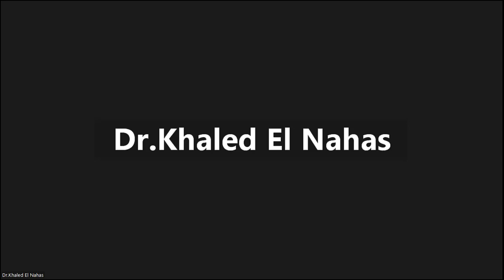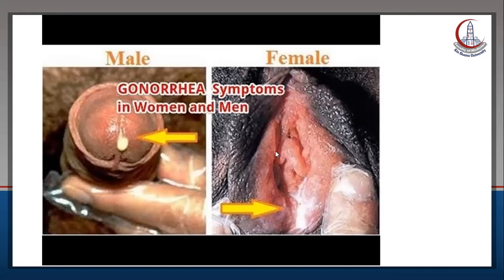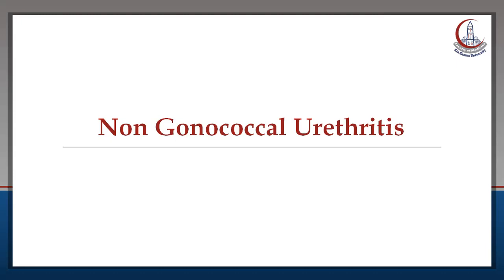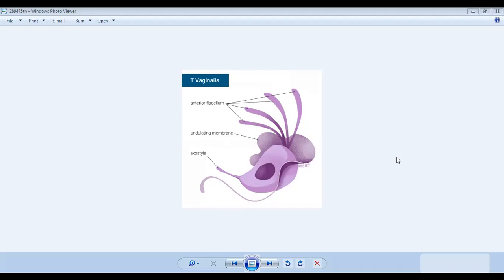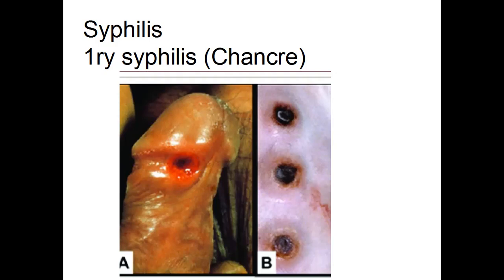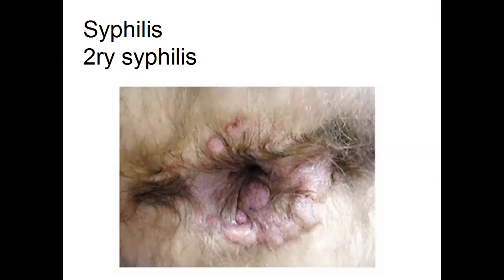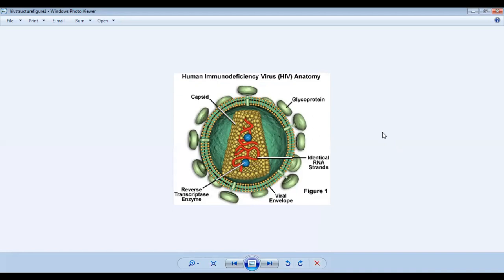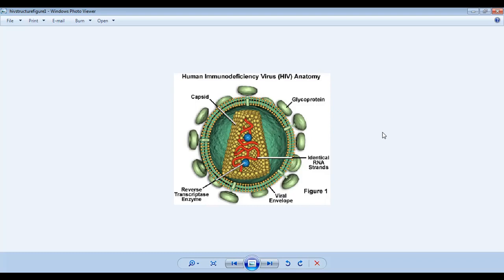STDs Non arabic speakers